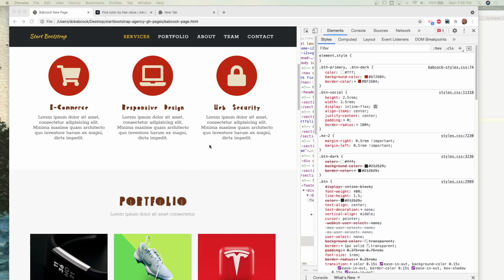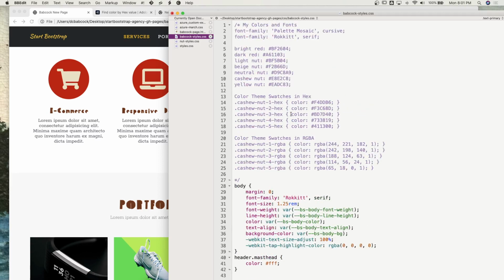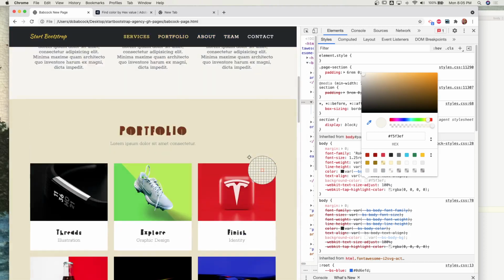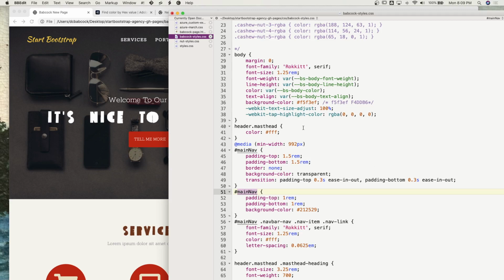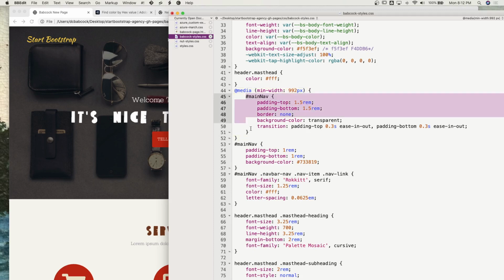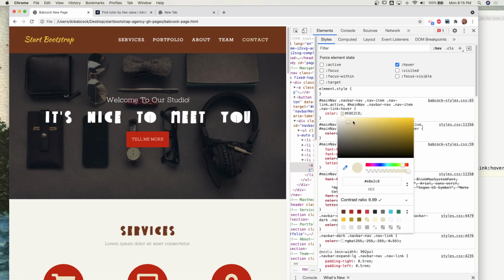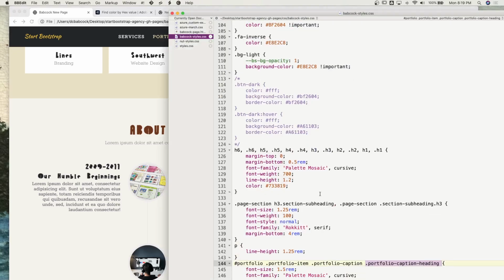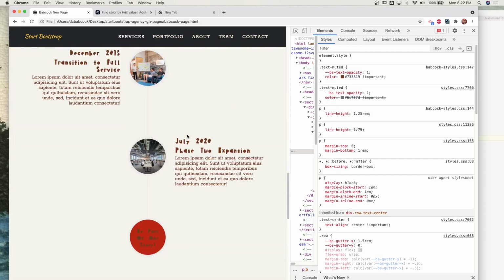agency vid8 background colors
Video 8 in series for editing the Free Bootstrap Agency template. Editing background colors.